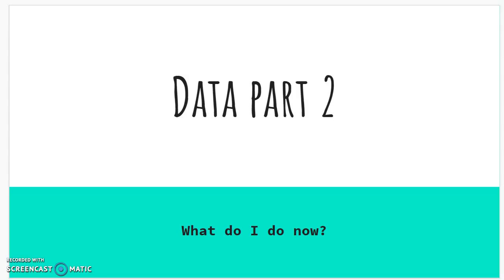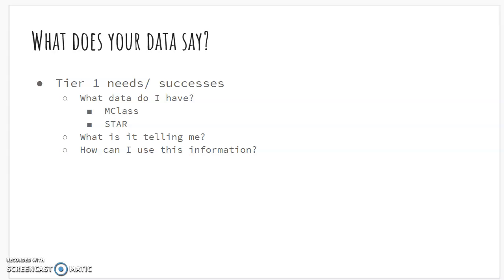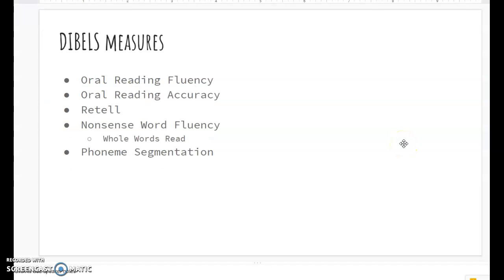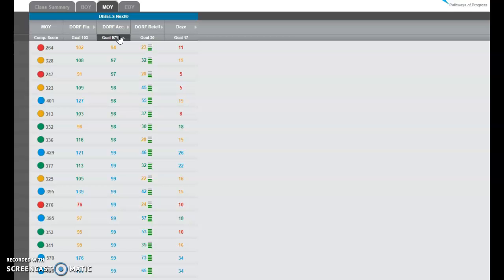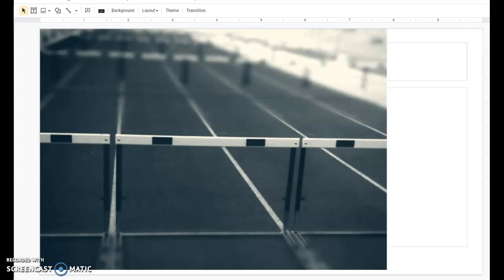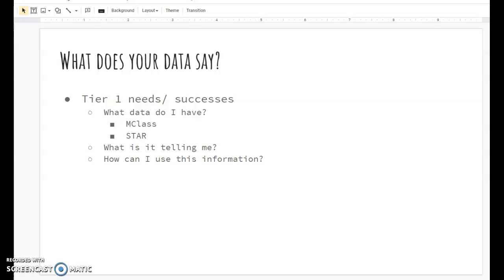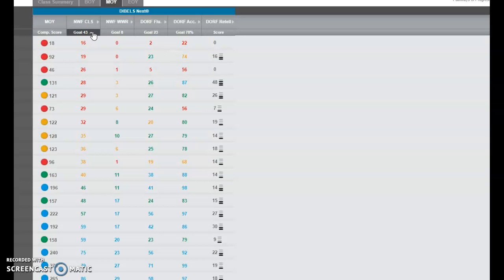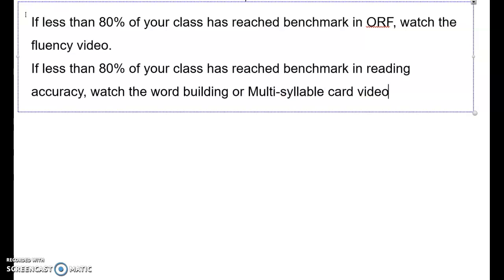Data part 2